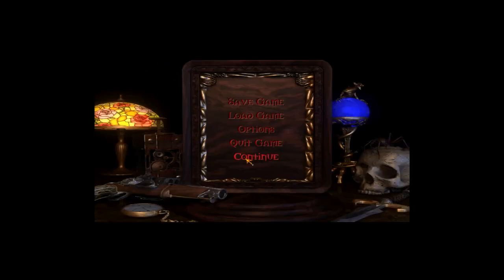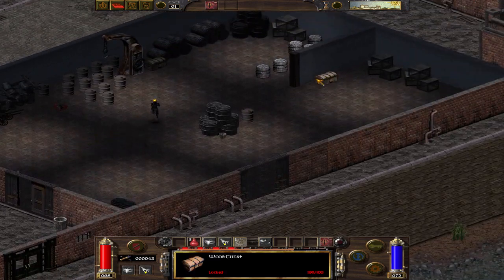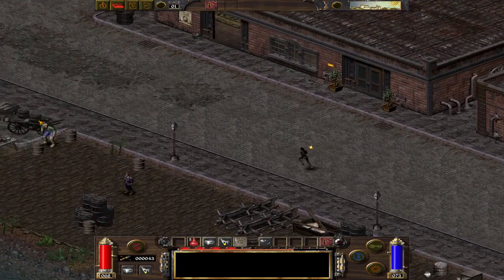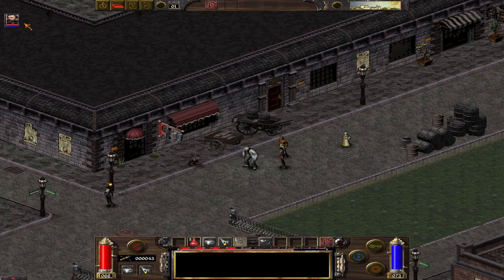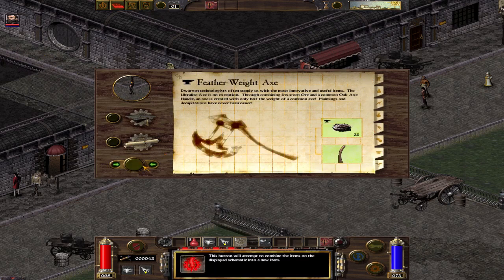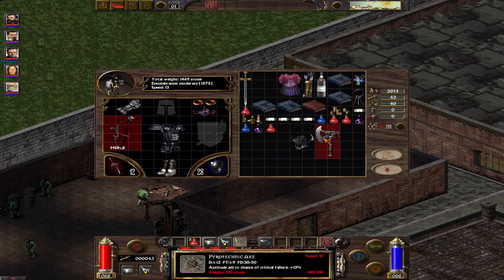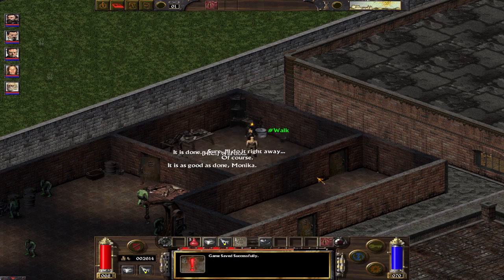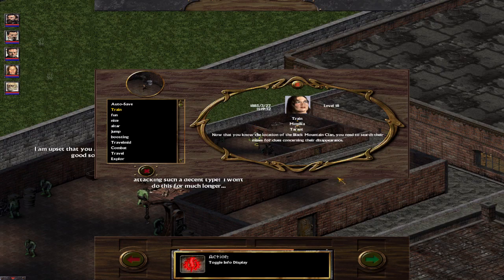Arcanum: How to craft Pyro axe (good example how crafting in this game looks like)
yep, its painful